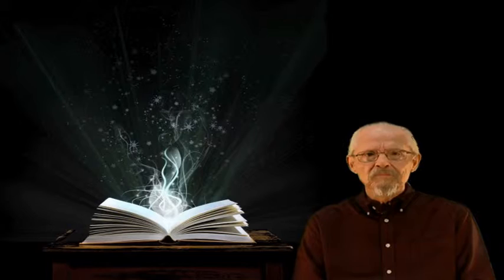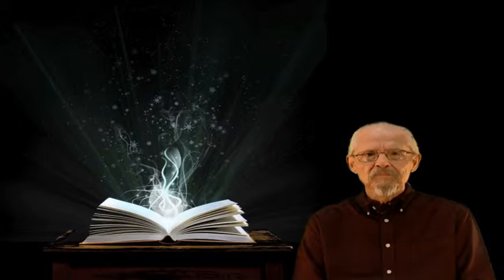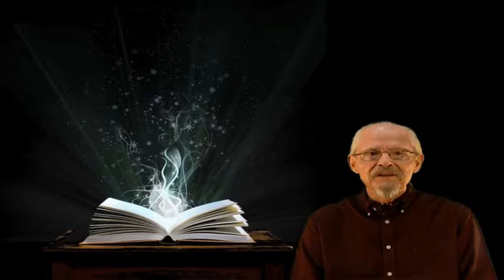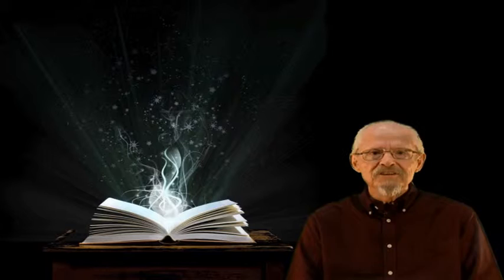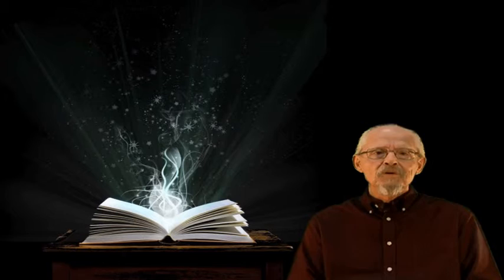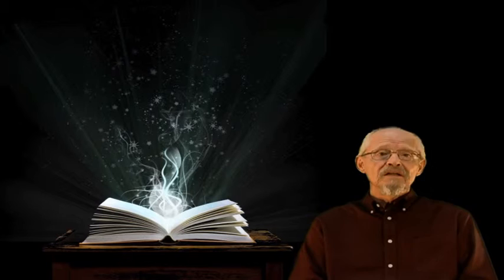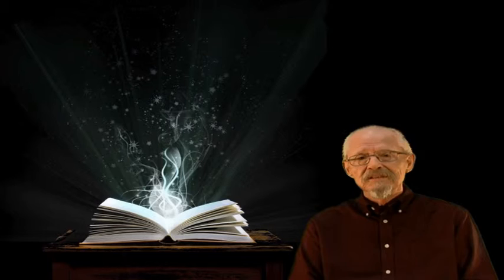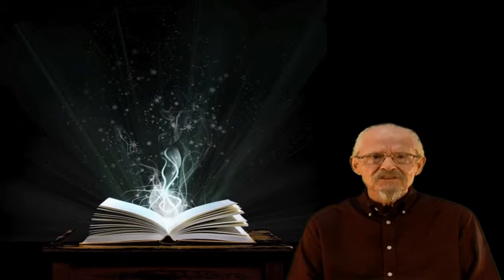Thoughts on Storytelling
How did I learn to write?  Good question.  Now, if I could only come up with a good answer!